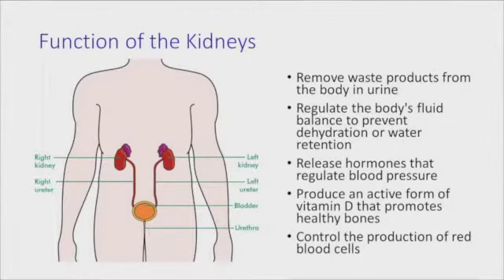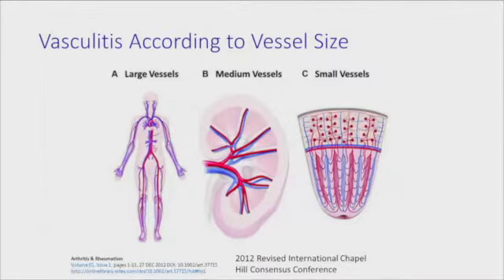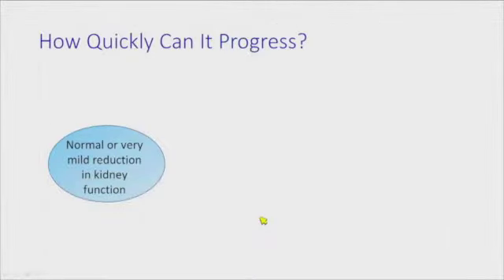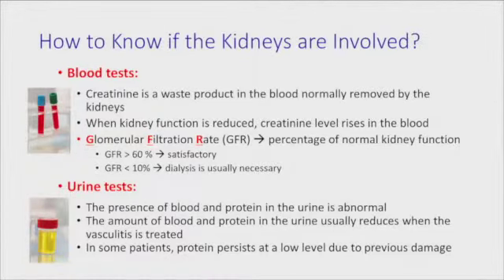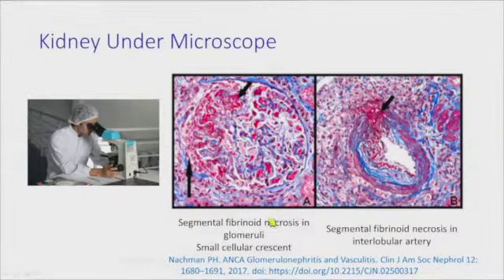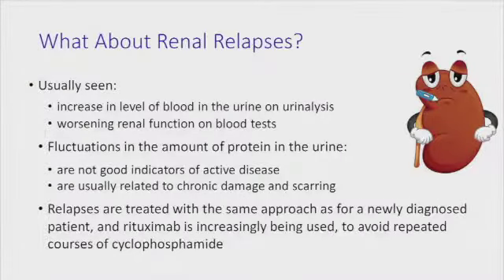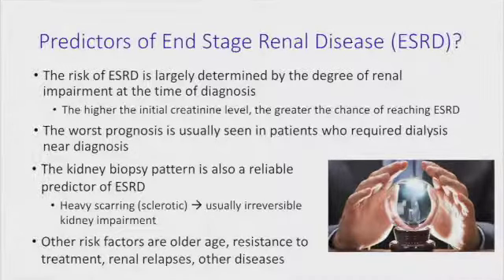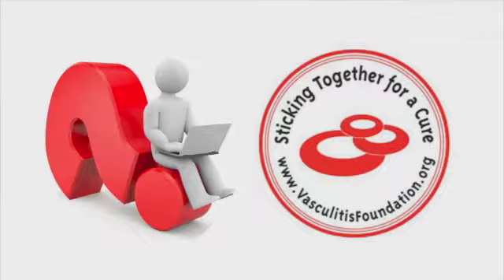VF 2019 Phoenix Patient Conference: Kidney Involvement